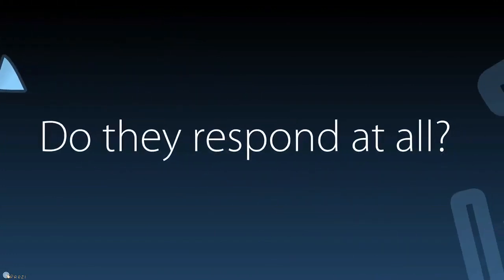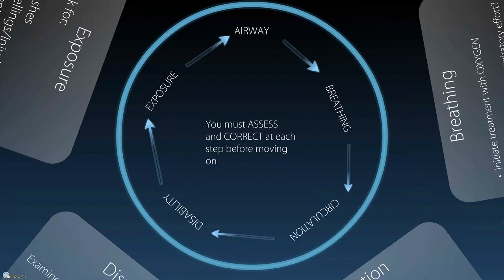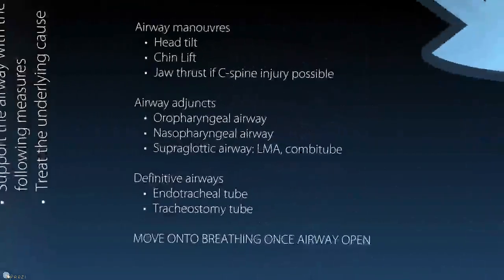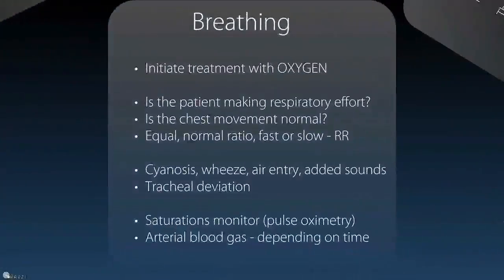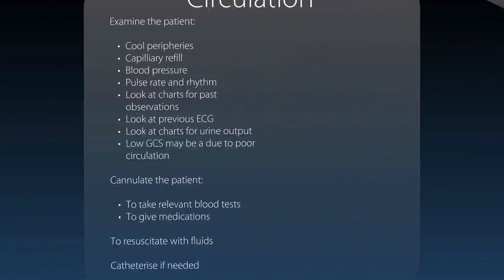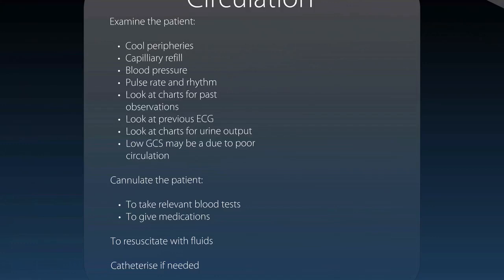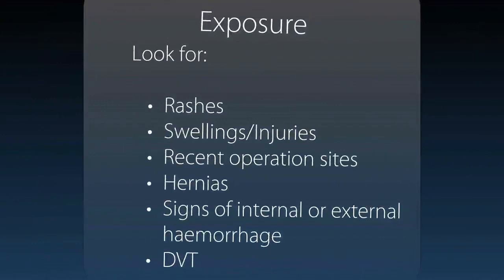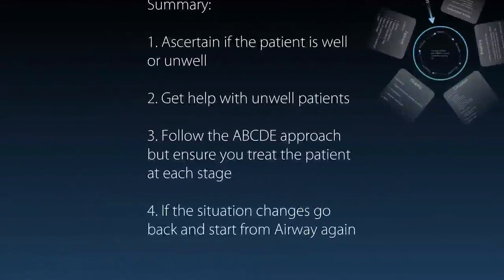Prehospital care - primary survey